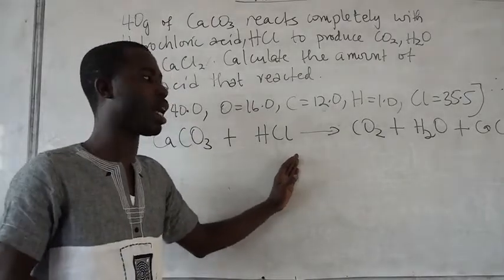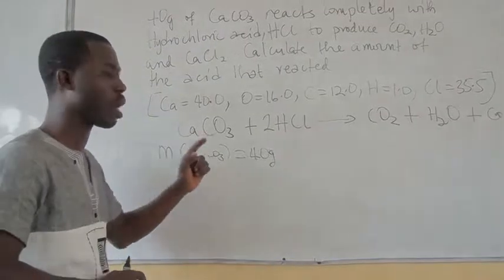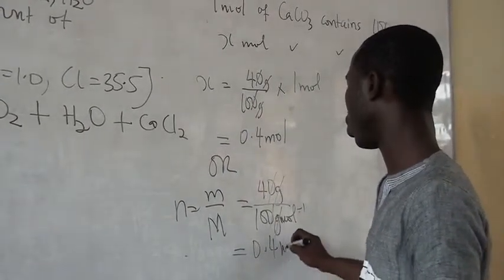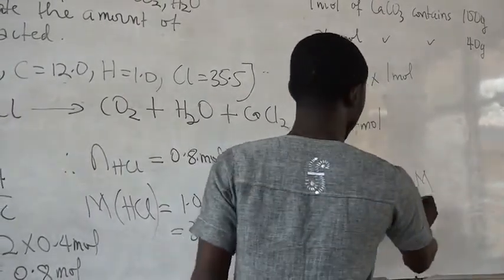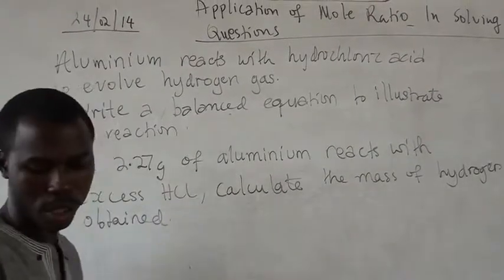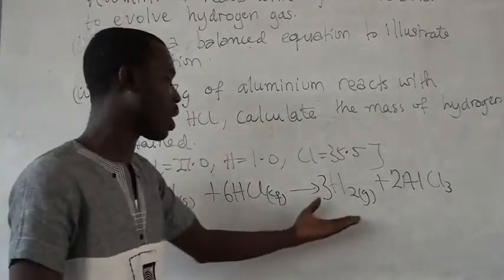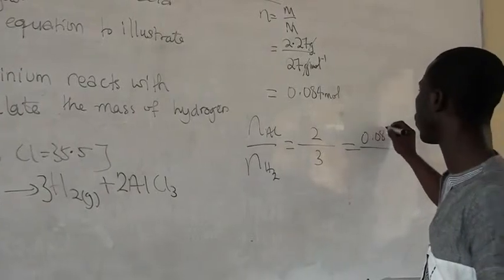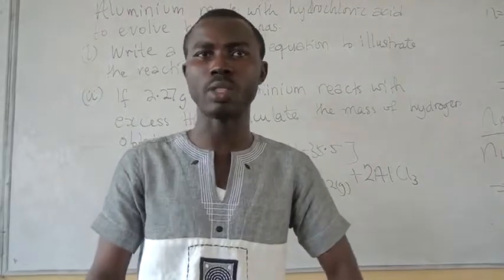mole ratio 2